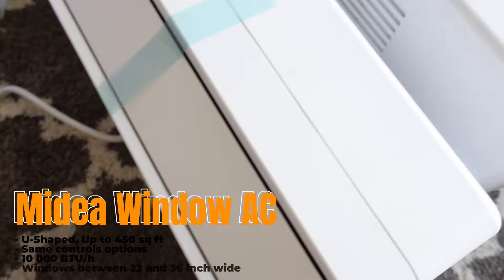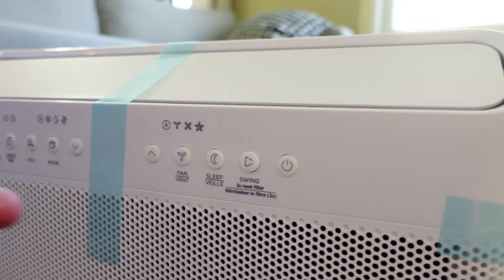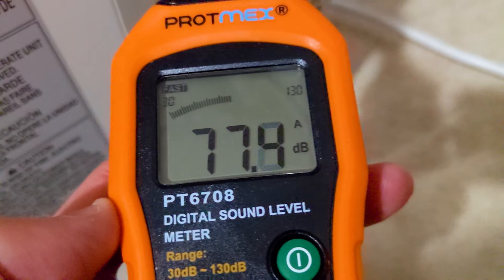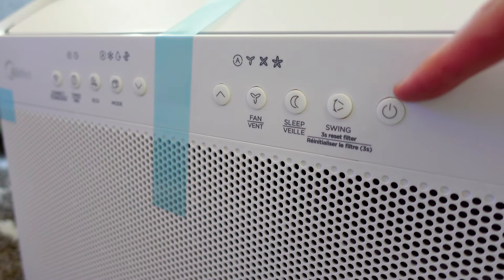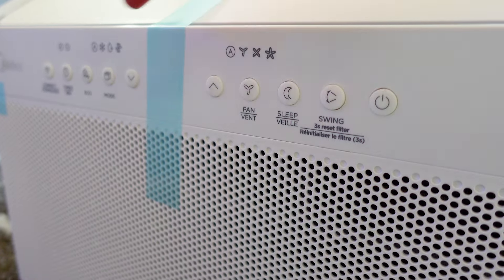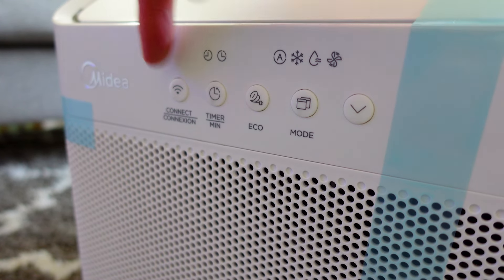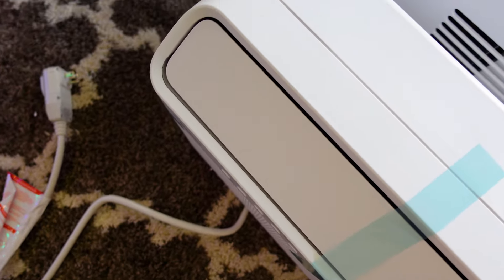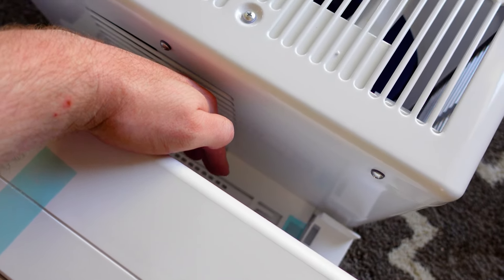How Good Is This Smart Midea Duo U-Shaped Air Conditioner?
Quick and clear! The best things about the Midea Duo Smart Air Conditioner.  This one is the U-Shaped model, and we're excited to give you our quick and clear review, focusing on the best things about this smart home device!

Brian